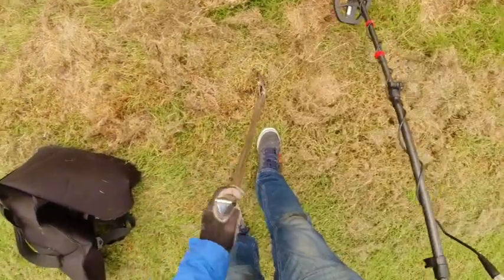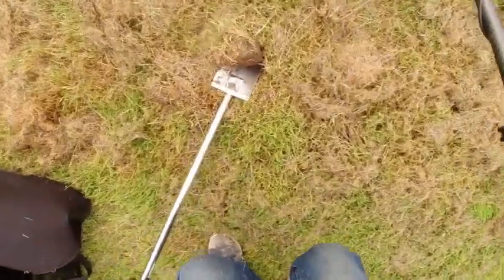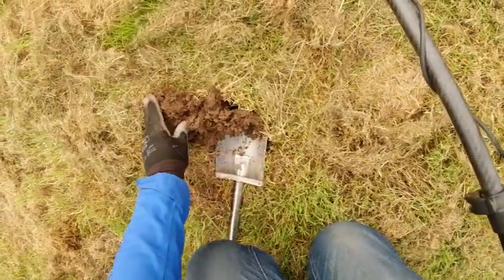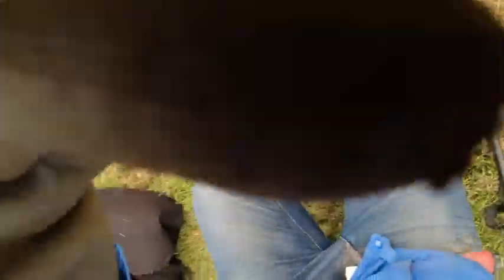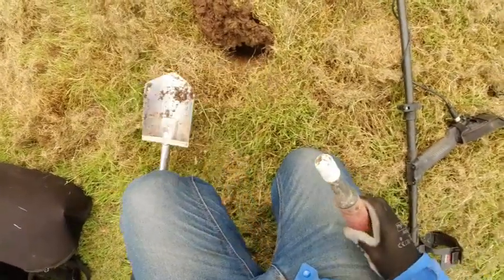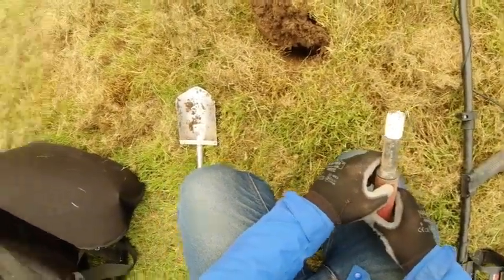Jackpot on the Slope